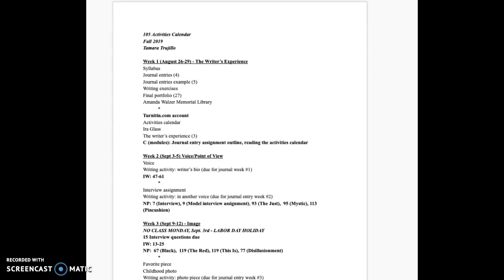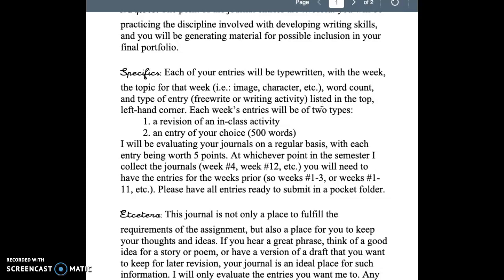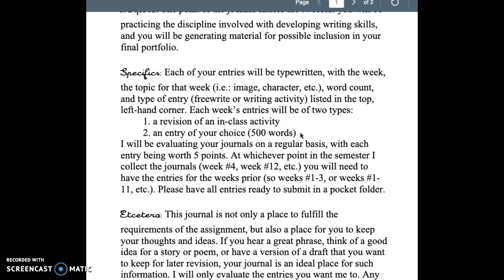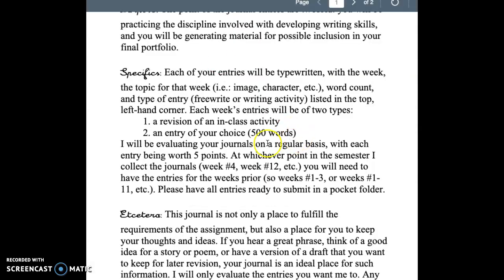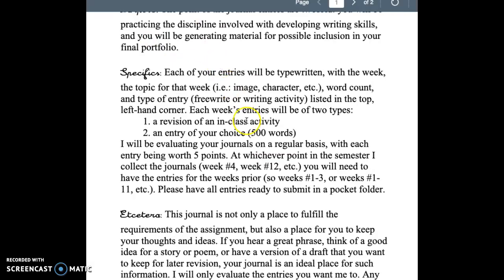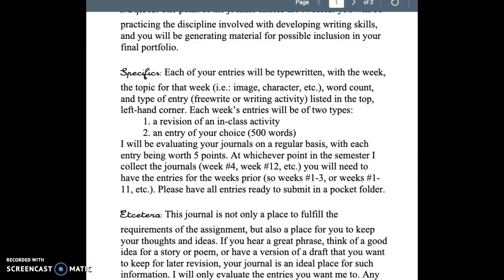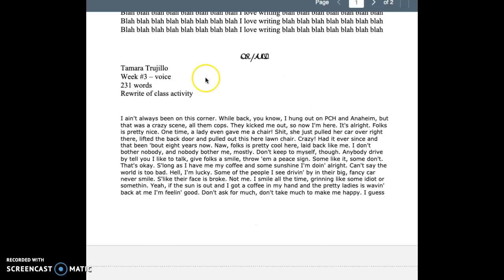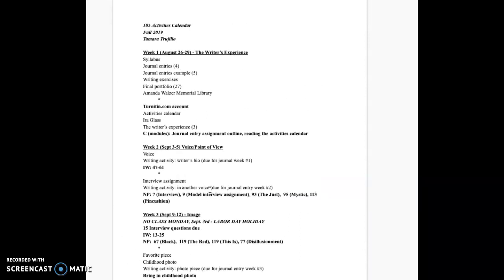105 Journal Assignment Outline